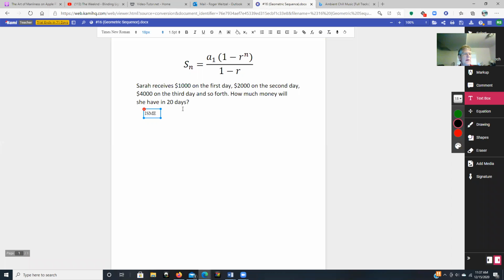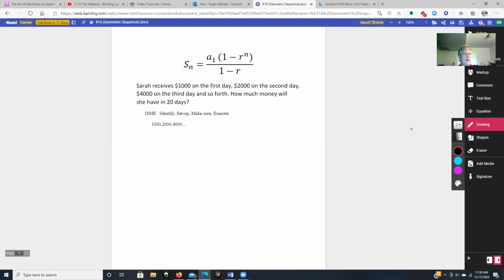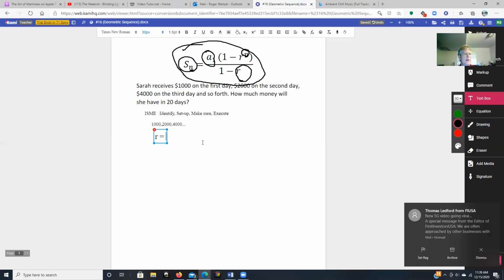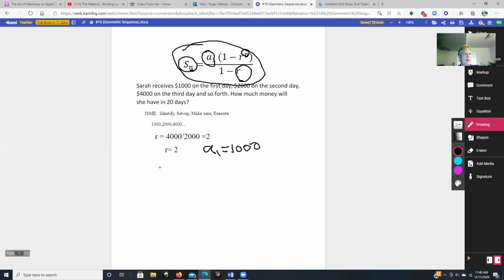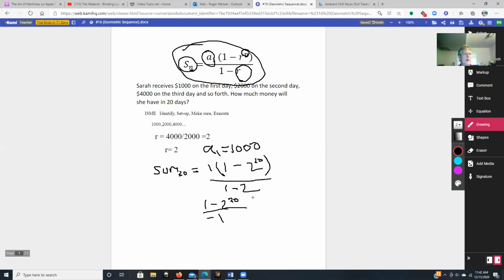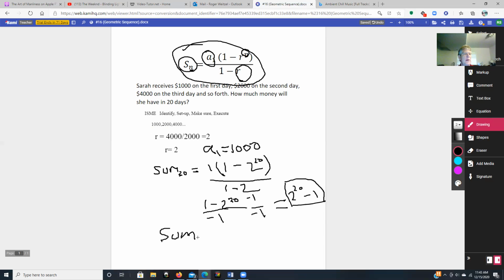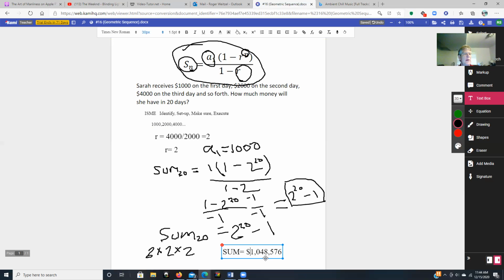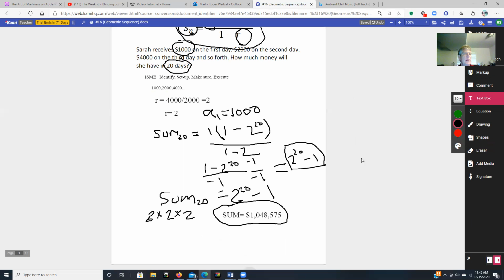Math Video #16 (Geometric Sequences)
S_n=(a_(1 ) (1-r^n))/(1-r)

Sarah receives $1000 on the first day, $2000 on the second day, $4000 on the third day and so forth. How much money will she have in 20 days?